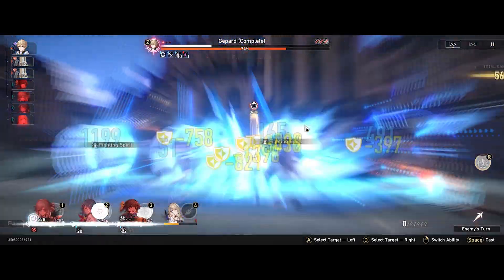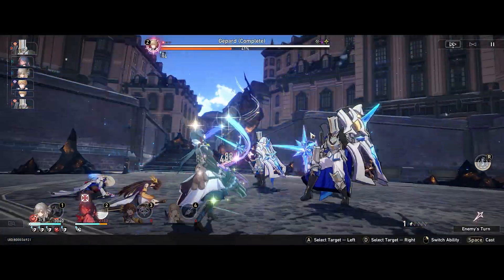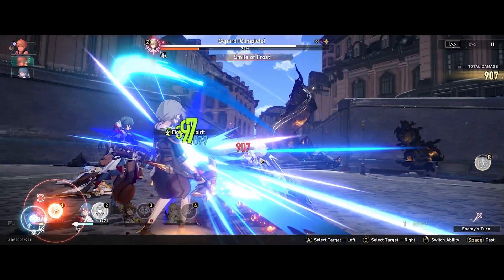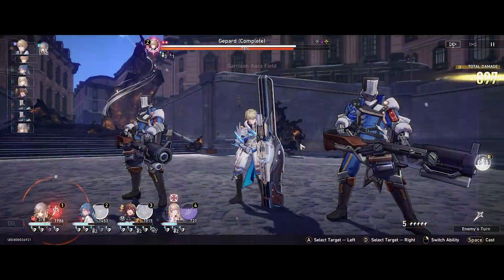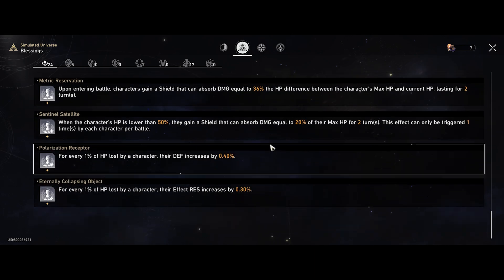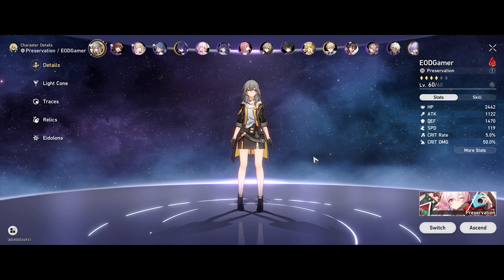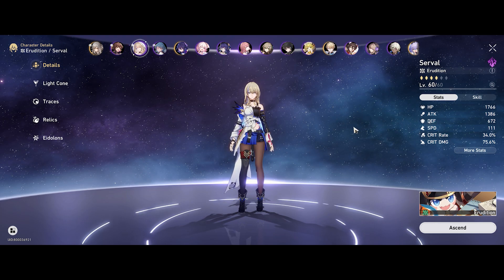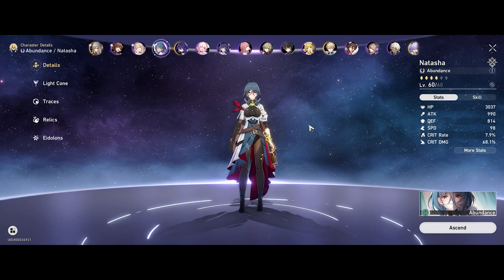Simulated Universe World 3 Difficulty 2 Guide in Honkai Star Rail (Gepard Boss)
Simulated Universe World 3 Difficulty 2 for Gepard Boss with Starter or 4* Units Only. in this video i share what blessings, path and tips to help us clear this content underleveled.

Timestamps:
00:00 Intro
00:29 Path of Choice & Why
3:26 Phase 1 Tips
3:50 Phase 2 Tips
4:34 Phase 3 Tips
5:06 Blessings
5:41 Character Builds

Cheers, EODGamer.

Gratitude Section
Thank you to our channel member(s) for supporting the channel:
Ven72, Elus1ve, Free Dog, Rex Evan, Lawless 008, R D